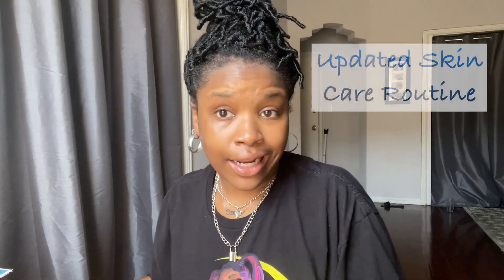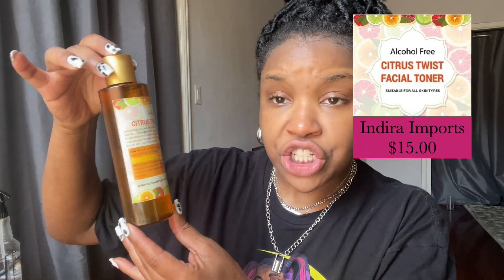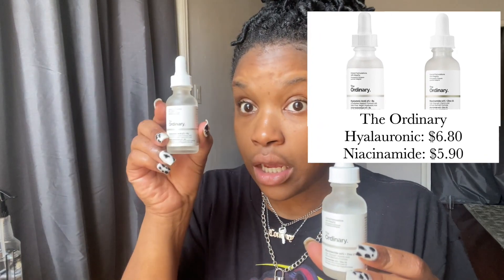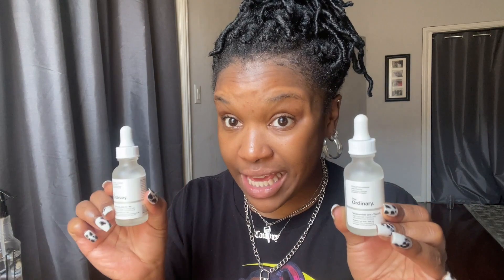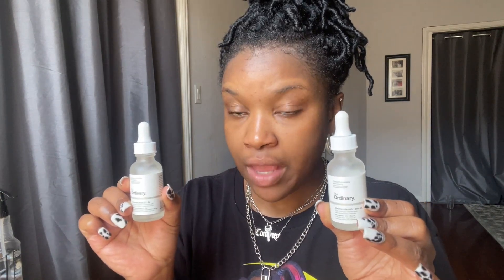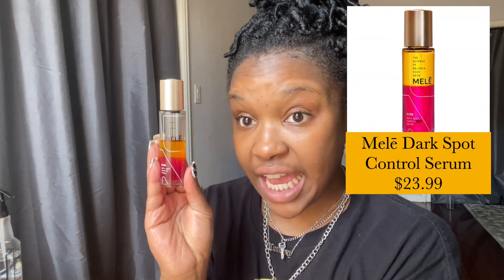UPDATED SKIN CARE ROUTINE!! | Skincare | GoTo's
It's here!! A lot of people were asking about what I use to make my face look moisturized, clear, and healthy looking in my SHEIN HAUL video (check it out if you haven't) and here they are!

Descriptions will be provided within the video! Links will be below.

THIS IS WHAT WORKS FOR ME. THIS IS WHAT HAS MY SKIN LOOKING THE WAY IT LOOKS!! However, this may not work for everyone, so please, leave your "Go-To's" down below!! The people wanna know!!!